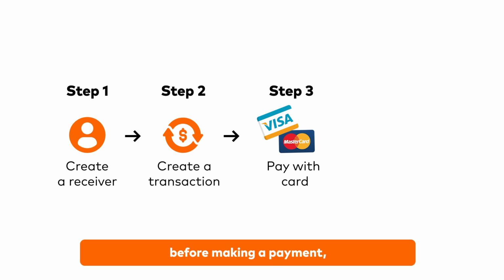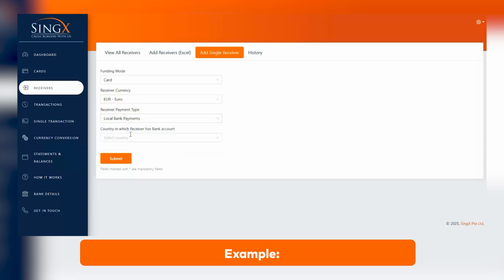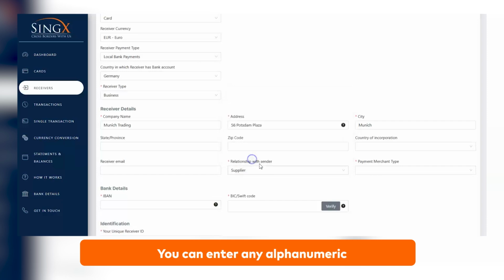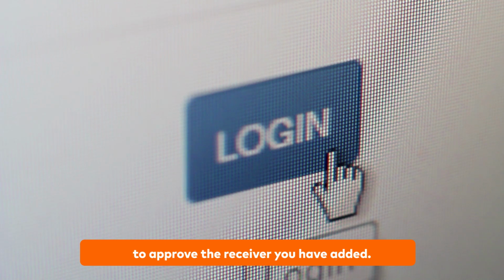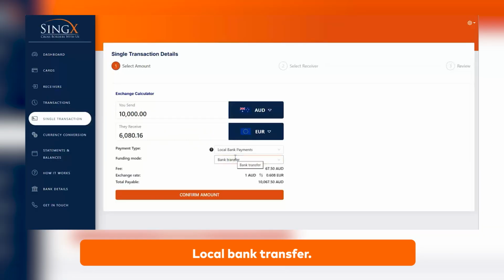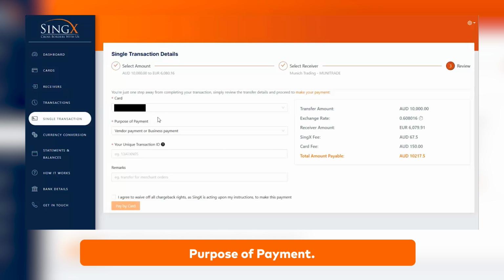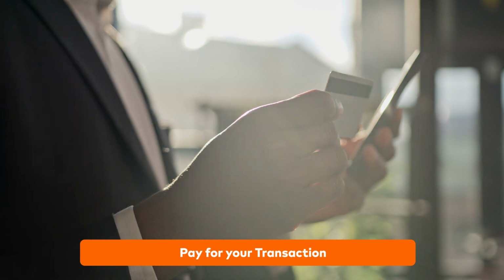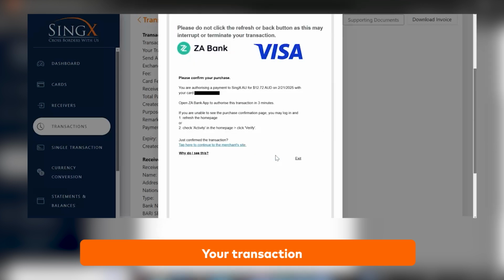Access to Finance: Single Transaction Tutorial